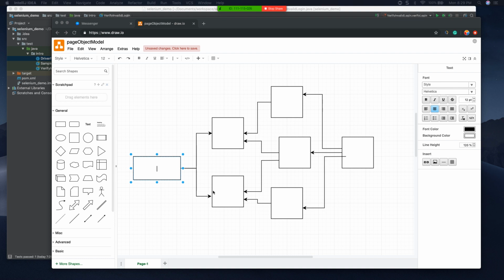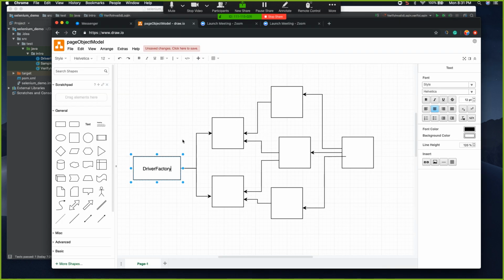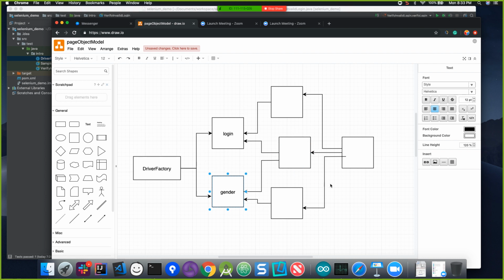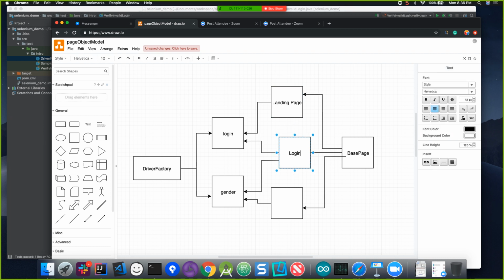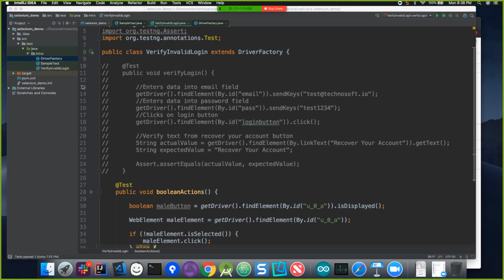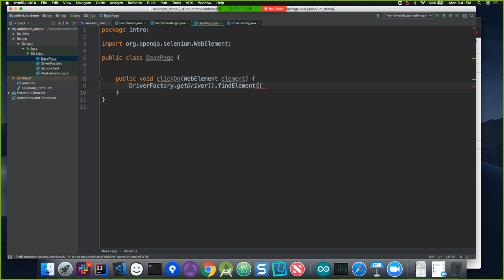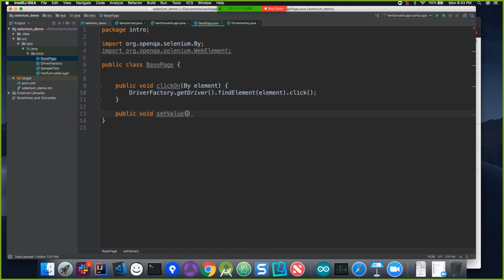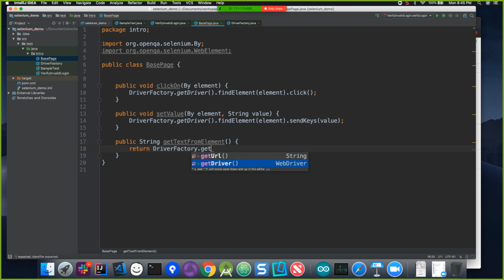16 selenium part 2 | QA full software automation testing tutorial